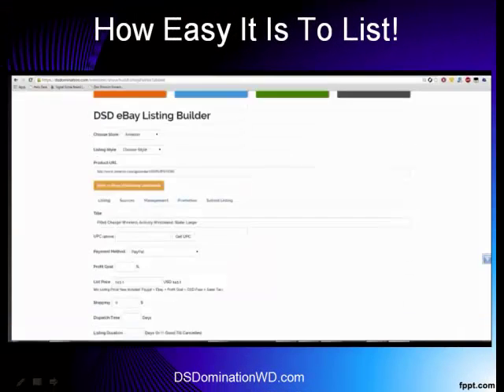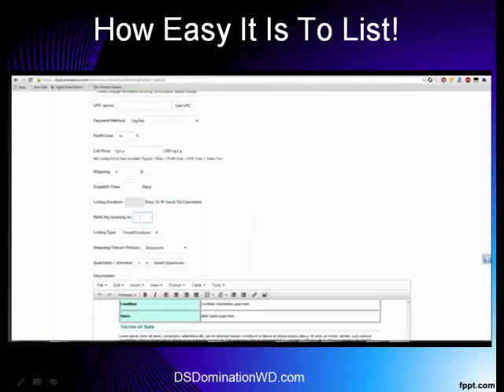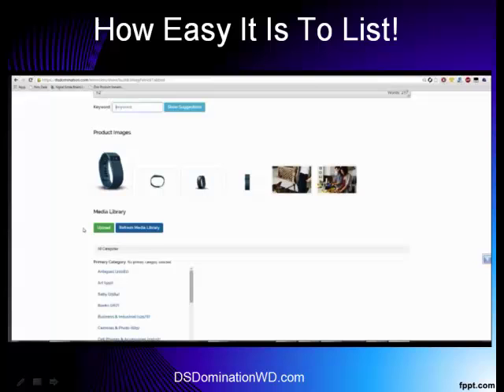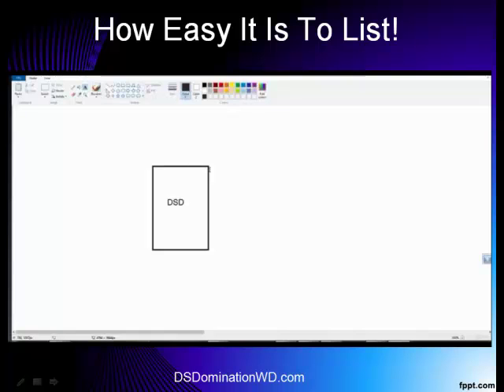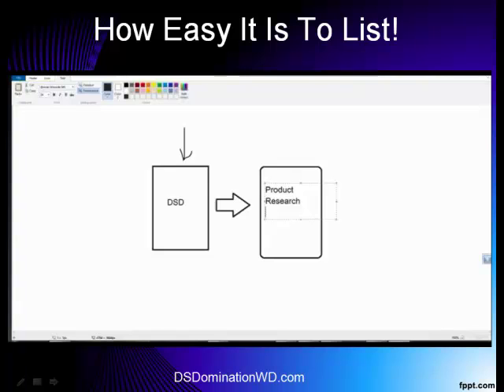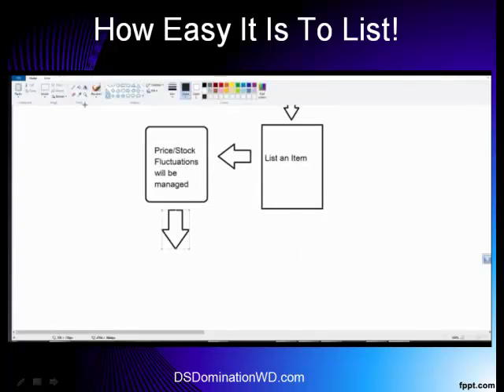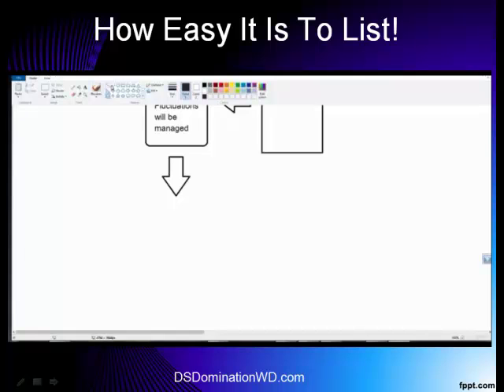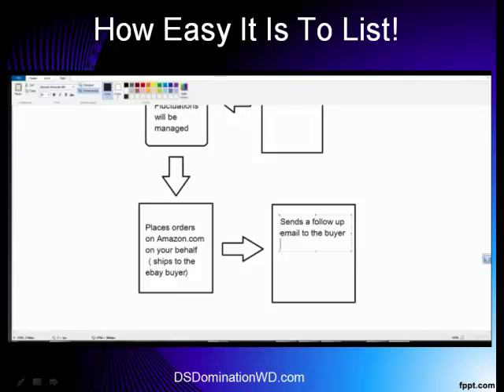DS2 Domination DSD 2.0 Made Easy Amazon and Overstock as Suppliers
IDP includes:
• Pro ($19.95/month value)
• Elite ($99/month value)
• Supremacy ($49.95/month value)
IDP Package Price:
• Monthly - $149.95/month (effective savings of 17%).
• Yearly - $1499/year (effective cost of $114/month, savings of over 30%)
• Members also get the price of their ticket discounted from the Yearly package!
• Yearly Package is only available up until 15th June
Maybe it is you time for you to try this DSD Now!  We have the tools, training and support.